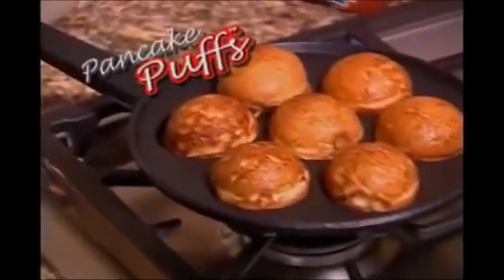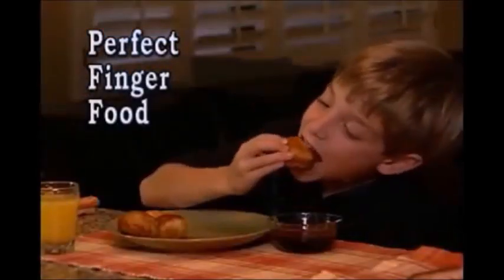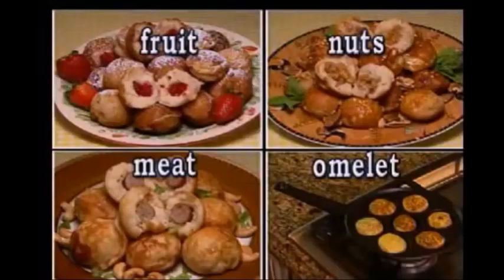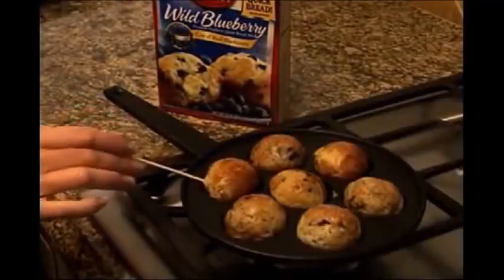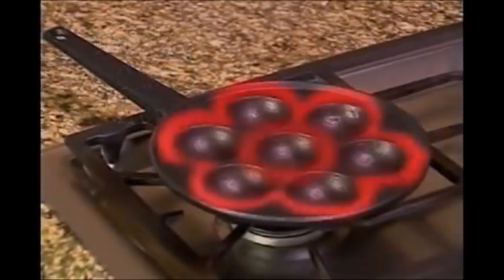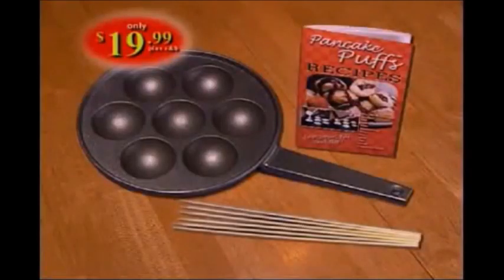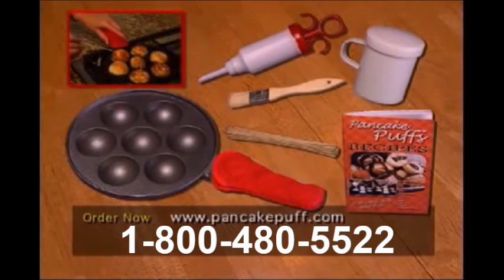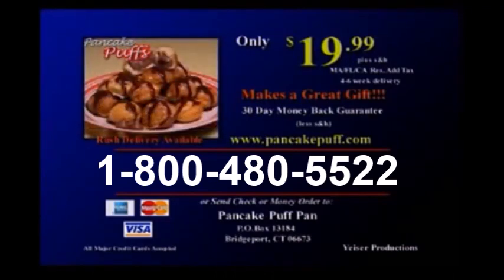Pancake Puffs Commercial｜2008